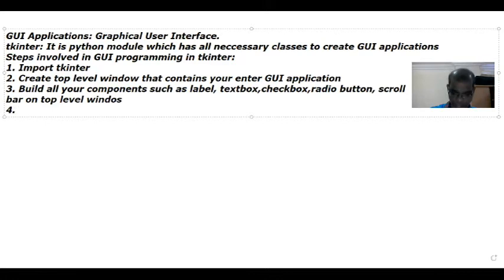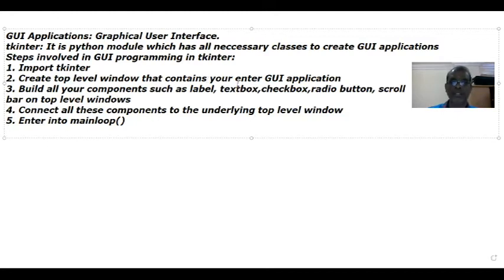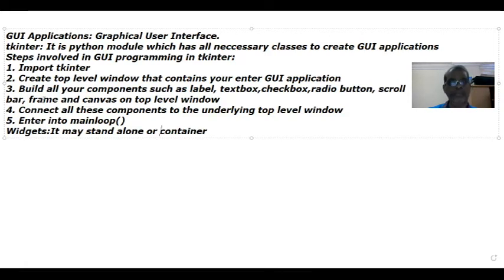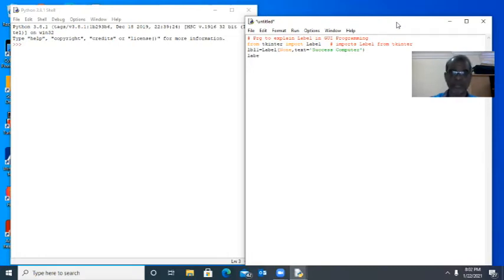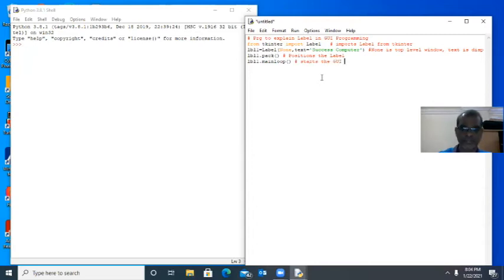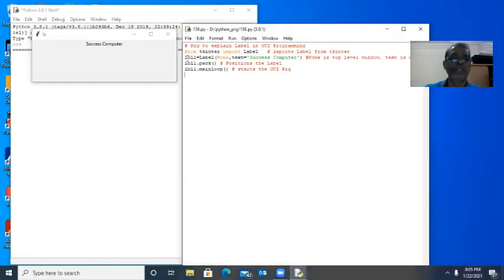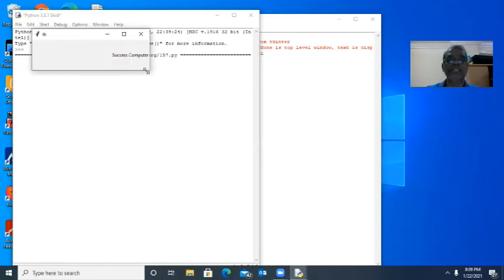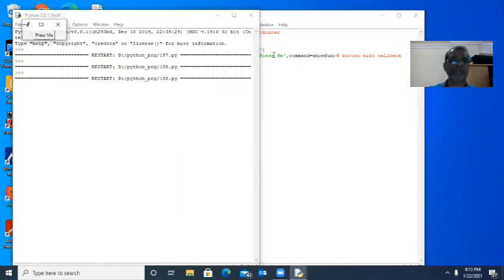Selvamani Python GUI Video Lesson 1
GUI Application Programming in Python using tkinter module, Label, Button, pack(), mainloop()